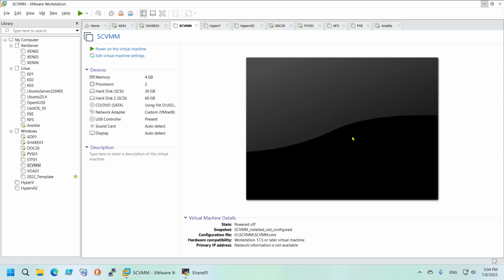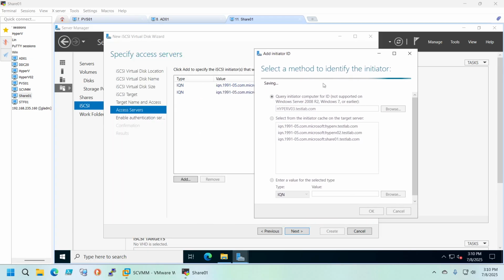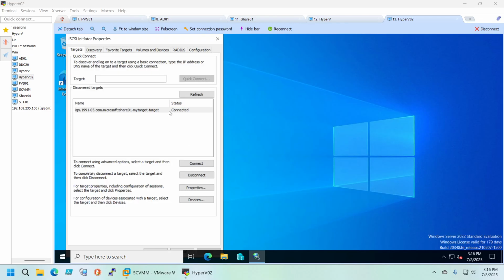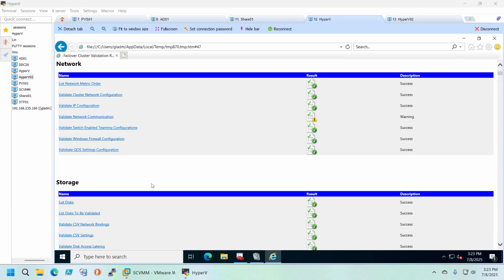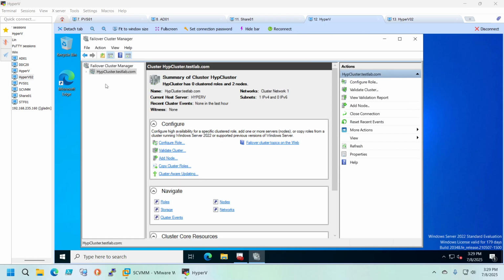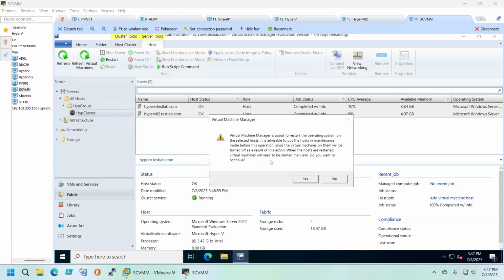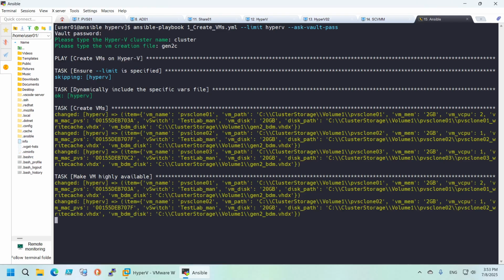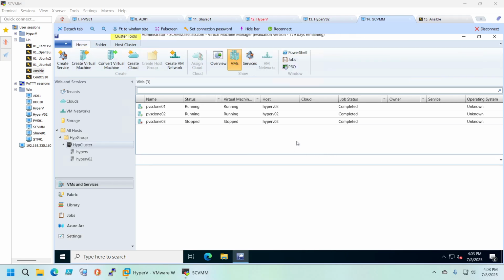Set Up a Hyper V Cluster from Scratch & Deploy Citrix PVS VMs in Under 60 Minutes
In this step-by-step video, I walk you through the complete process of building a Hyper-V Cluster from zero — including shared storage setup, failover clustering configuration, and high availability — followed by automated deployment of Citrix PVS target VMs.

This guide is ideal for labs, PoCs, or even fast DR recovery where you need to recreate your Citrix environment quickly and reliably. The entire process is completed in under 60 minutes, using a combination of PowerShell, Hyper-V tools, and Ansible automation.

🔹 Topics Covered:
✔ Initial Hyper-V host setup
✔ Shared storage configuration for clustering
✔ Creating and validating a new Failover Cluster
✔ Configuring Clustered Shared Volumes (CSV)
✔ Deploying Citrix PVS VMs automatically
✔ Using automation for fast and repeatable builds

1:20 iSCSI Role and Disk creation
12:55 Configure Hyper-V Virtual Switches on every node
15:30 Create the Hyper-V Cluster
25:00 Adding the Cluster to SCVMM
31:40 VM creation with Ansible
37:00 Host failure test.